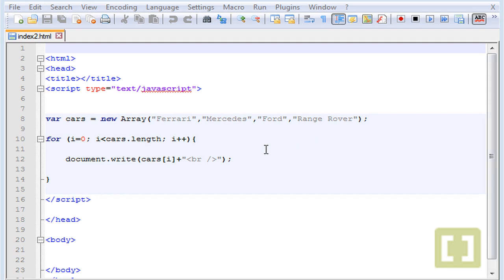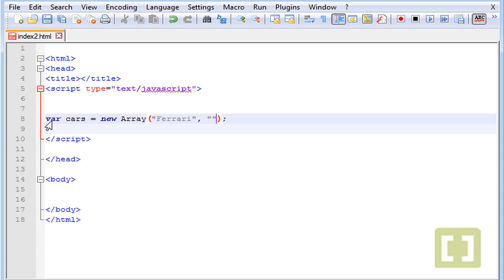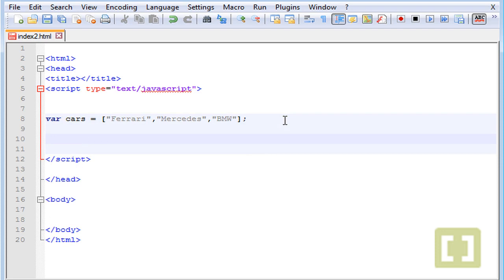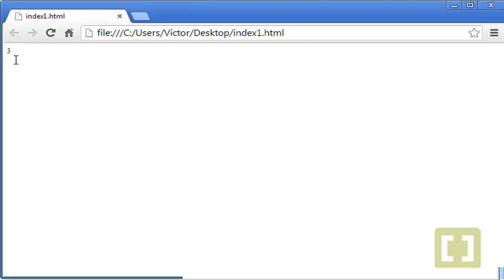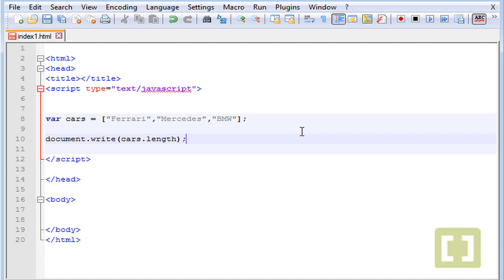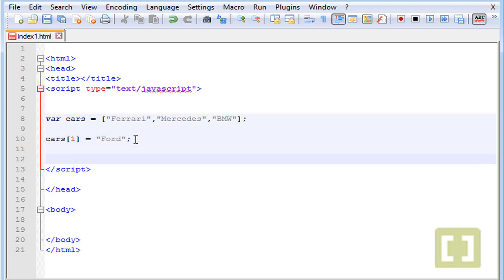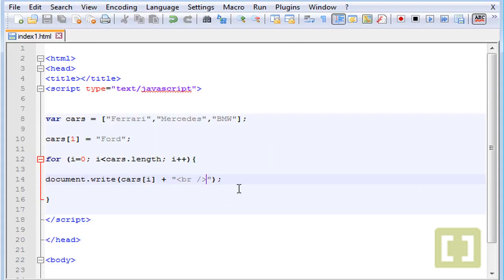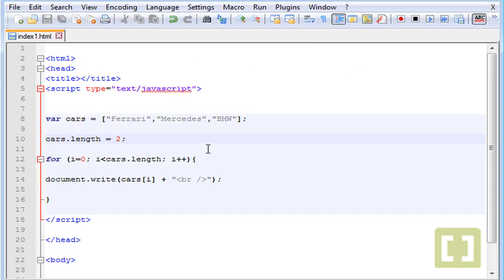Array Values and Length in Javascript